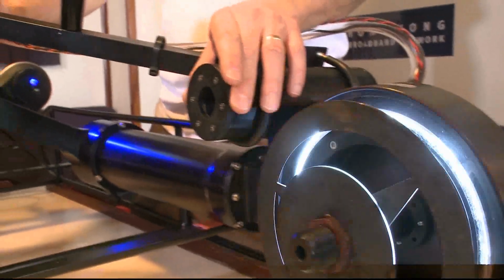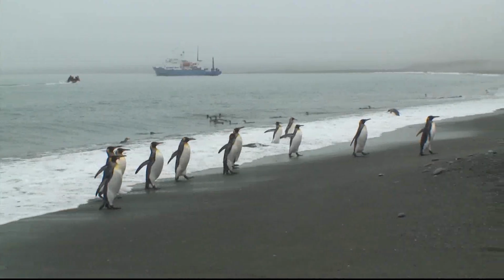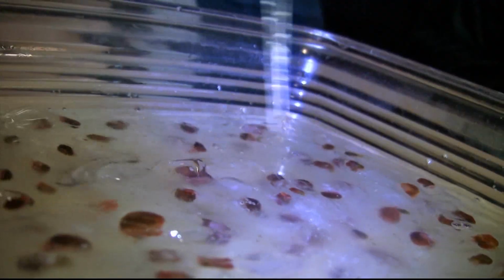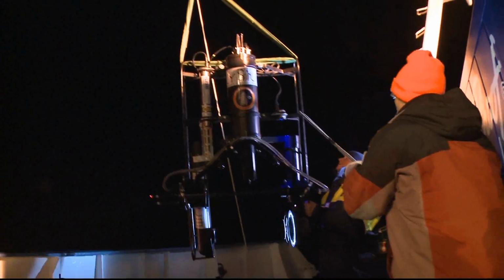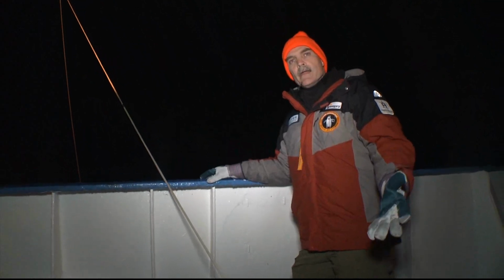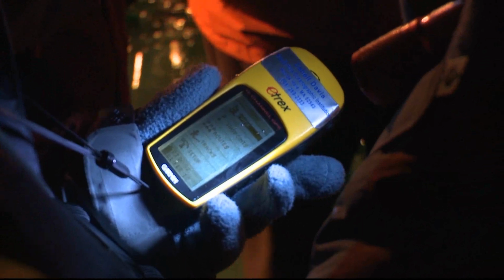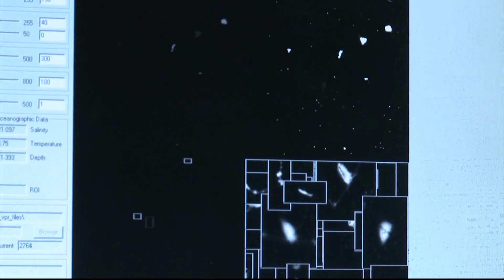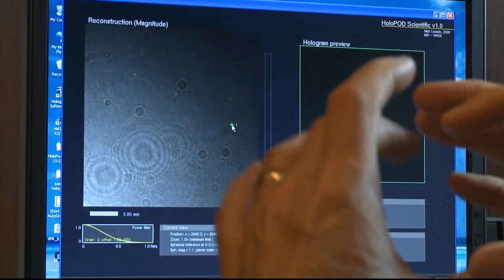The Elysium Shackleton Antarctic Visual Epic Movie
The Antarctic is important in driving the ocean currents; the cold current mixes the water of the major oceans and provides a significant amount of oxygen and as well affects the distribution of heat around the world and thus global weather. Antarctic is a key element affecting climate change; it is the engine room of the world's climate. We hope this production by some of the world's best image makers will inspire you to take greater care of our planet.